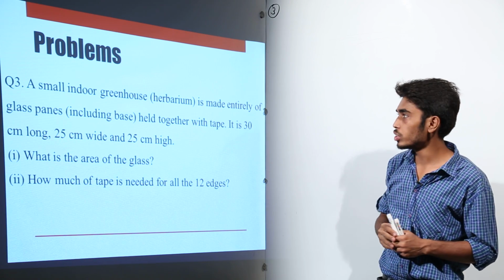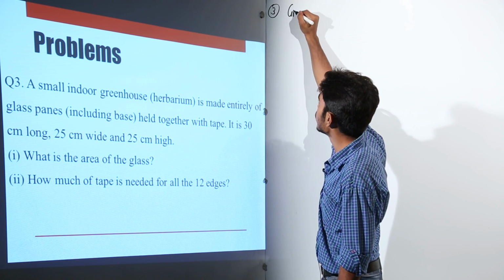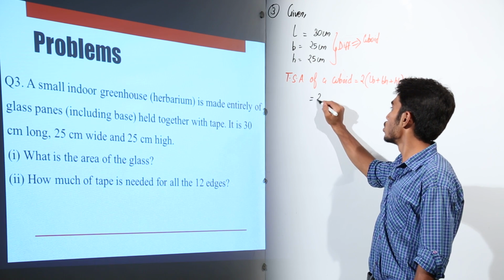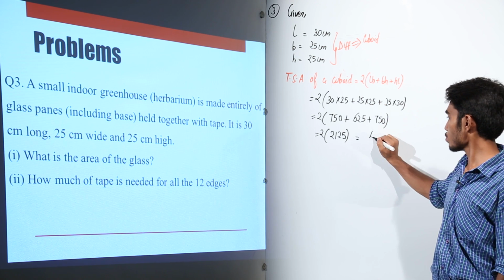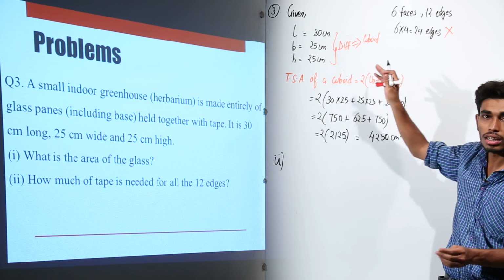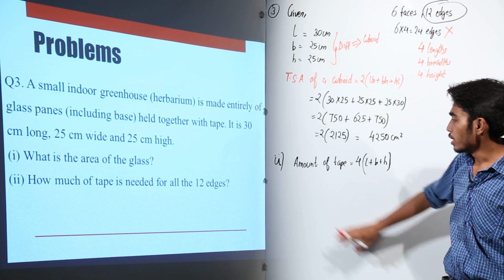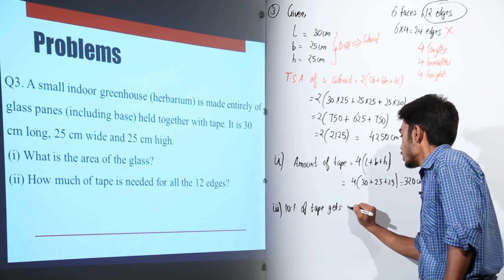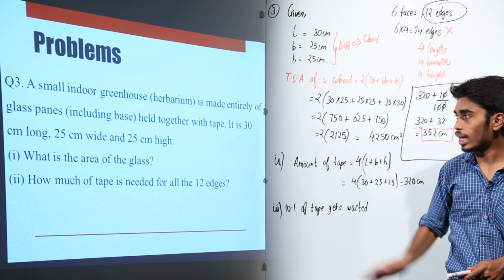Free Best Topic l CBSE l CLASS 9 l MATHS | Chapter 12 l Surface Areas And Volumes l Question l L5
Surface Area and Volume (CBSE Class 9, chapter 12) have been explained in this bullet course and each and every minute detail has been covered so that students have a thorough understanding and can deal with any question based on this topic.